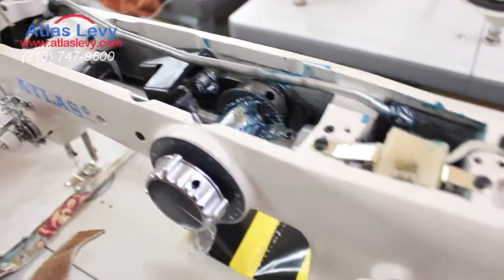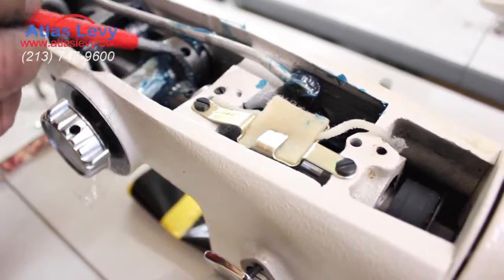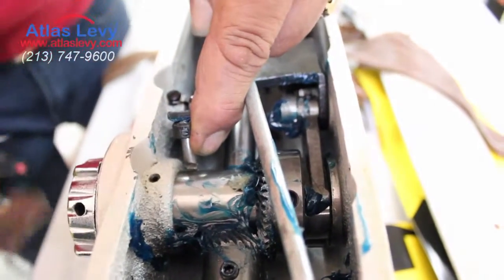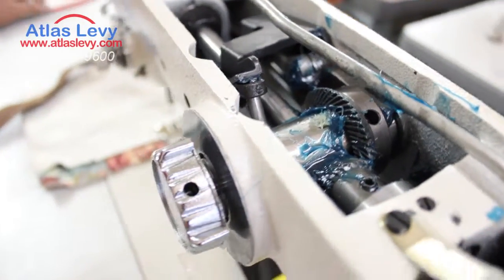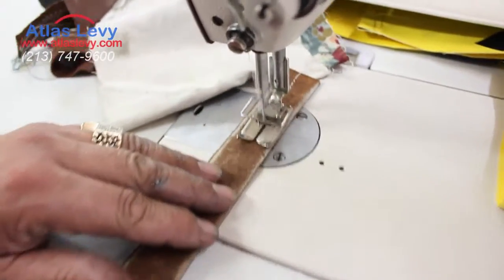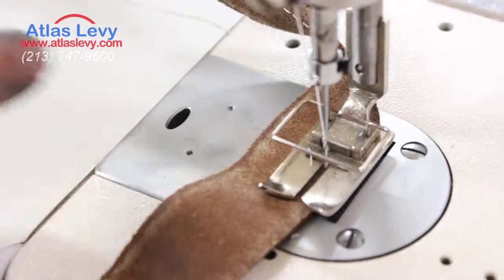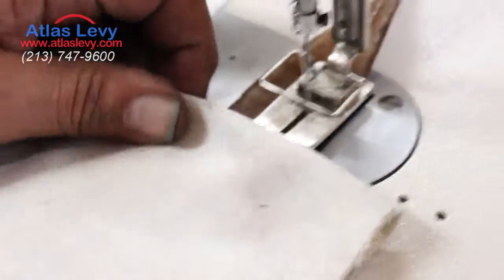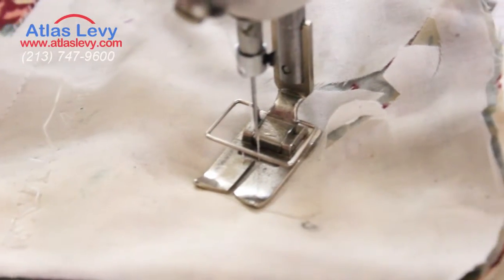AT530 Zig Zag Adjustment -